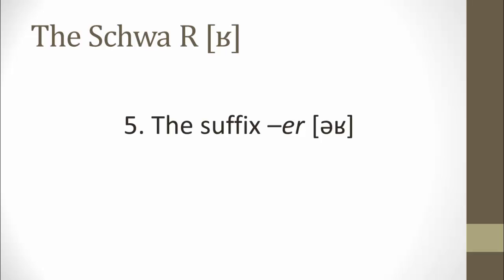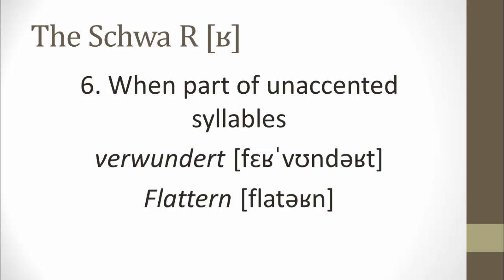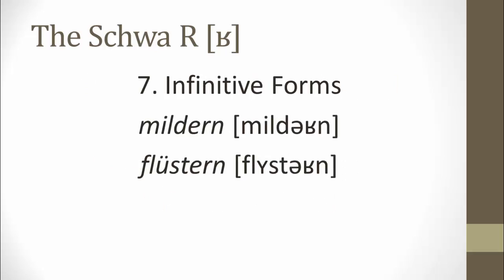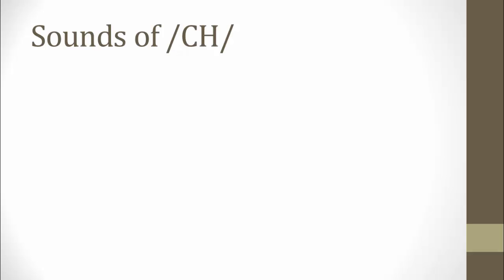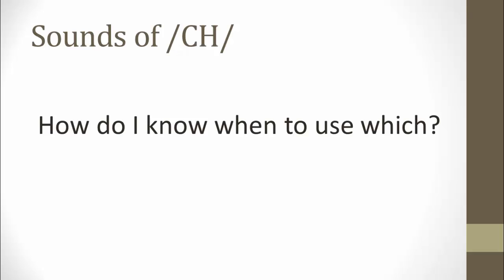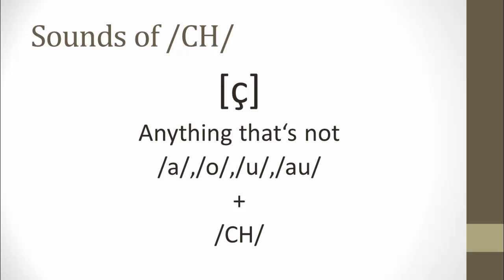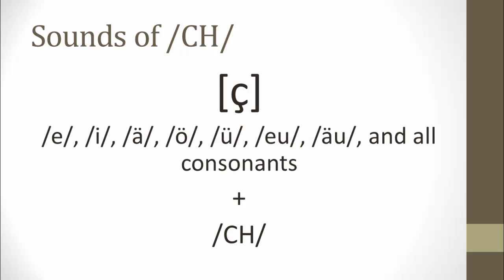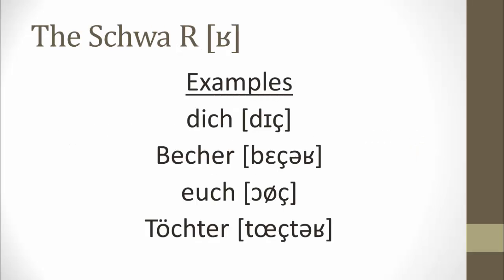(Lyric) German Diction Review- Part 2: The Schwa R & Sounds of CH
Part 2- The Schwa R & Sounds of CH

Table of Contents:

00:00 - Introduction
00:15 - What is  the Schwa R?
01:12 - Don't forget about  the Schwa R!
01:38 - 1. The article "der"
01:45 - 2. The Pronouns
02:01 - 3. The prepositions
02:11 - 4. The Prefixes
02:34 - 5.  The Suffix -er
02:50 - 6. Unaccented Syllables
02:59 - 7. Infinitive Forms
03:09 - Observation
03:46 - Can I flip a schwa  R?
04:28 - Sounds of /CH/
04:59 - Knowning when to use what
05:04 - [χ] Ach-laut Rules
05:25 - [ç] Ich-laut Rules
05:53 - Words of Interest